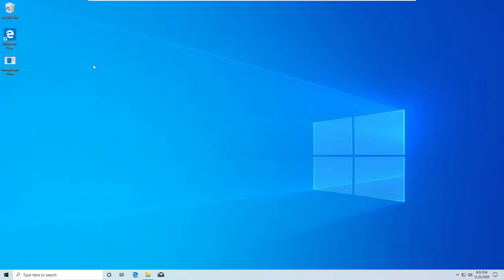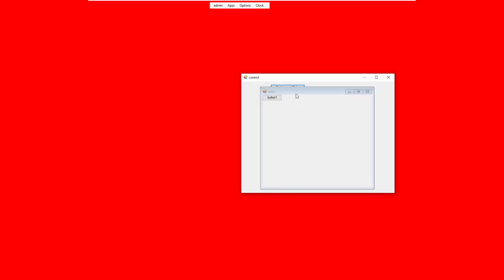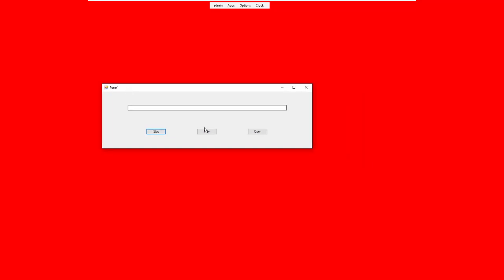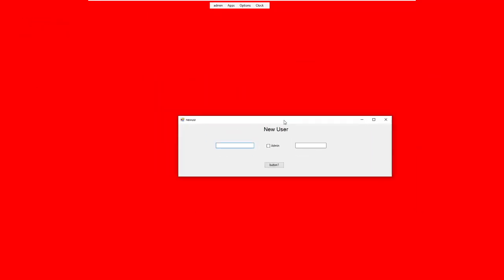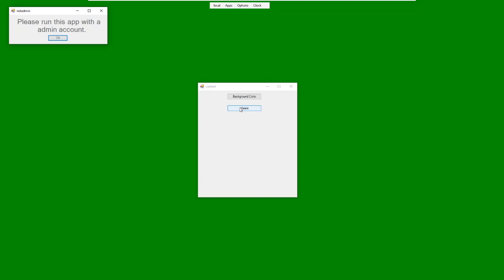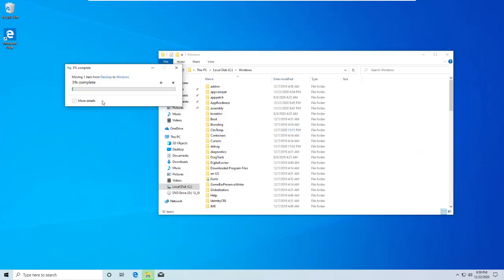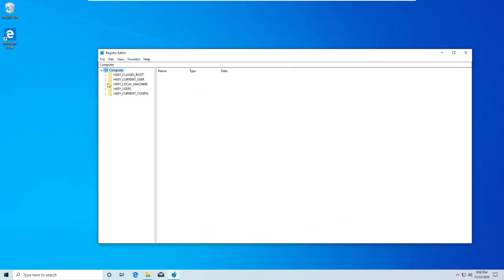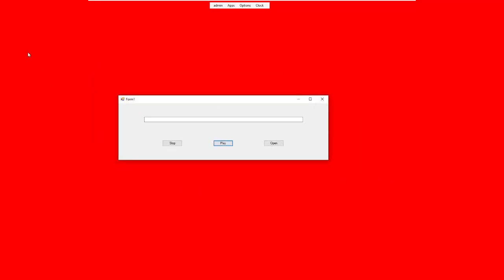Carson Games Geos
yes another software video